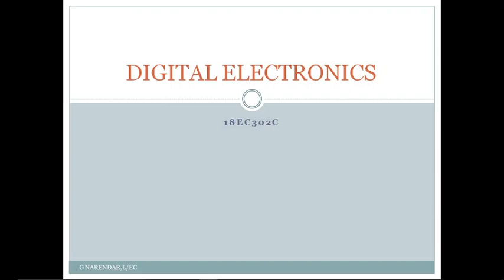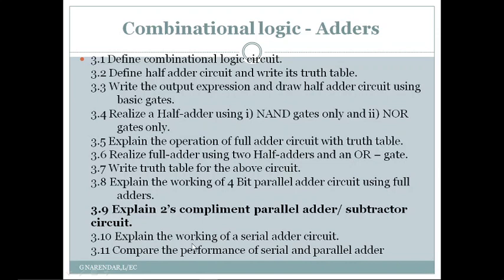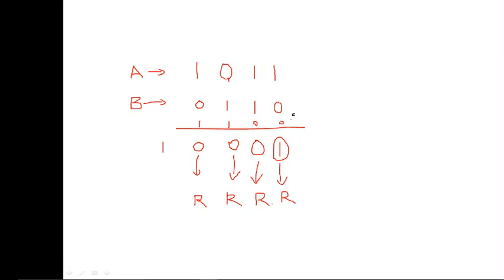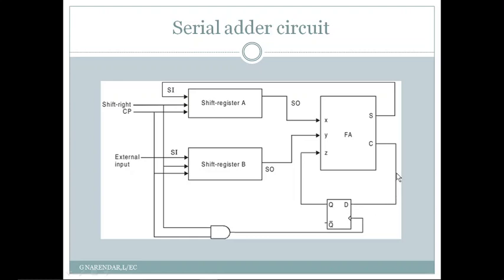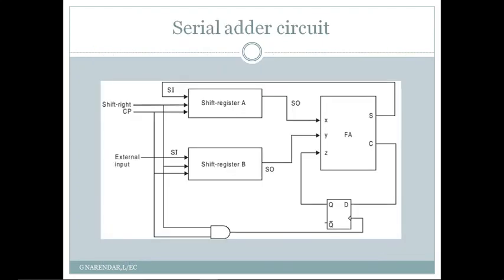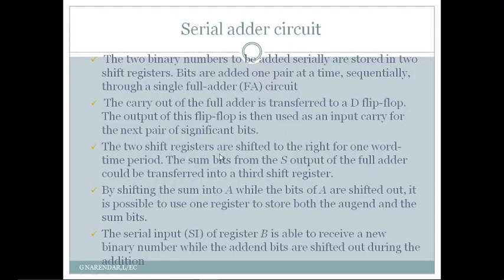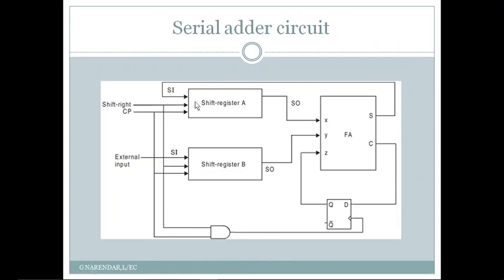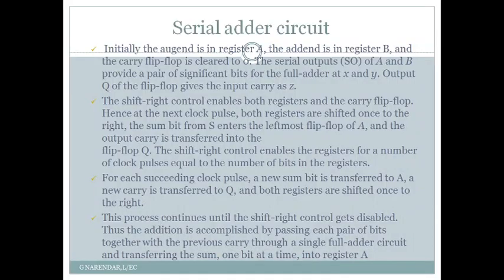24 SERIAL ADDER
WORKING OF SERIAL ADDER